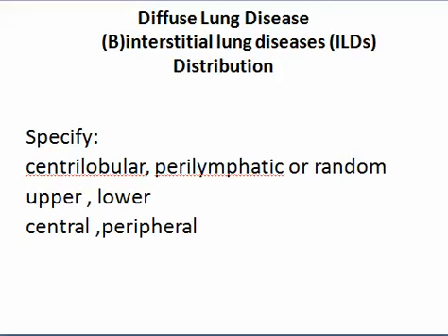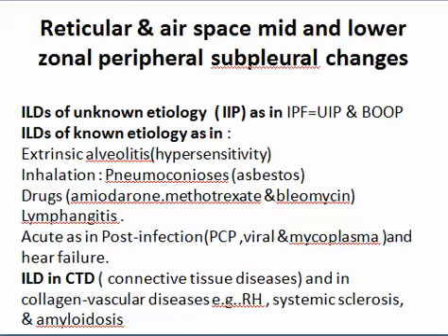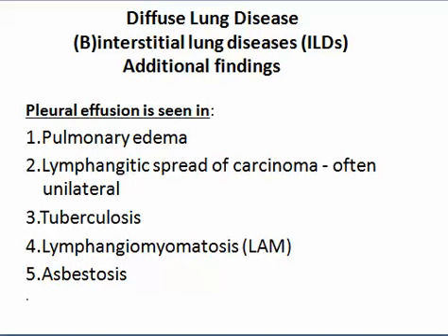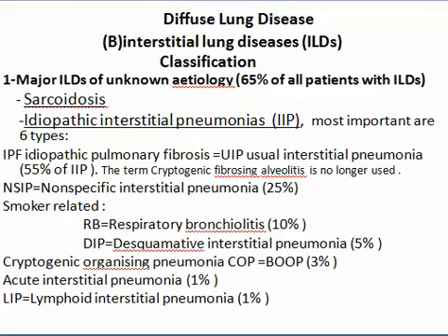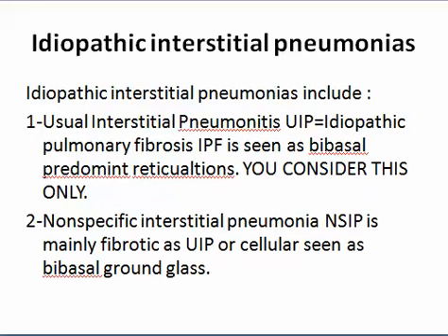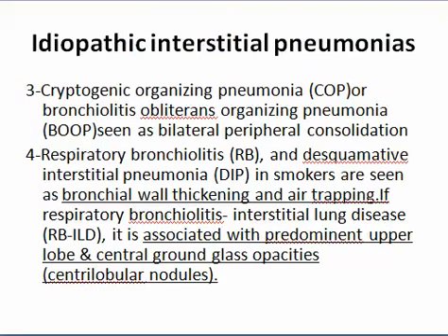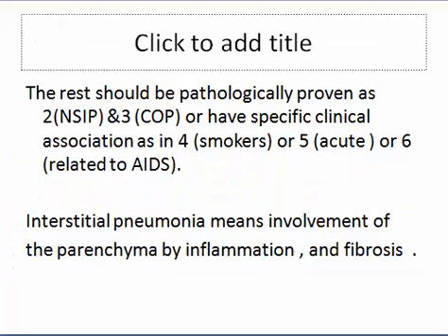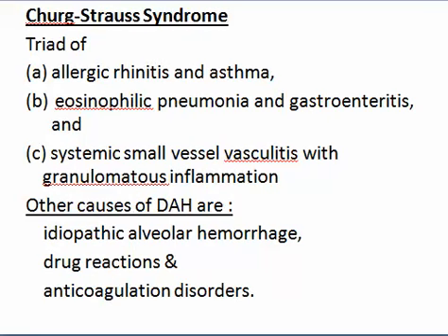2017 07 10 CH diffuse- 2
Chest Imagibg